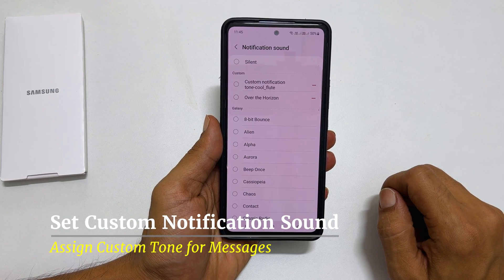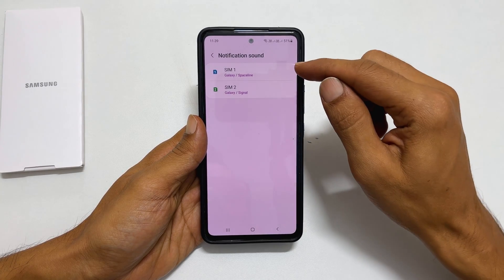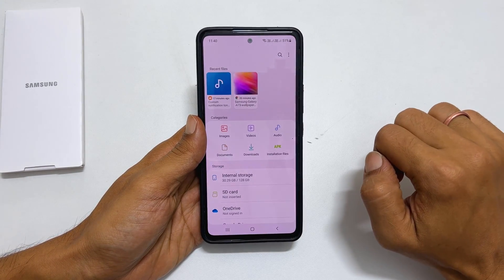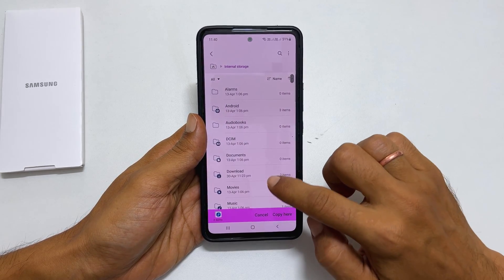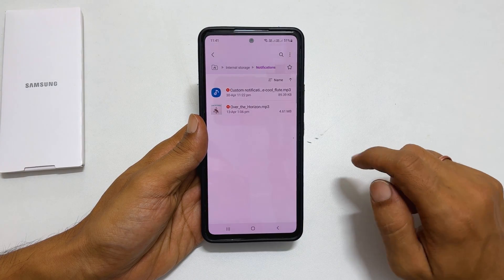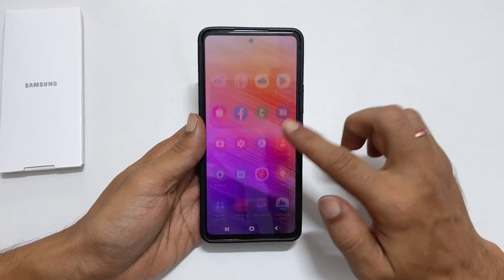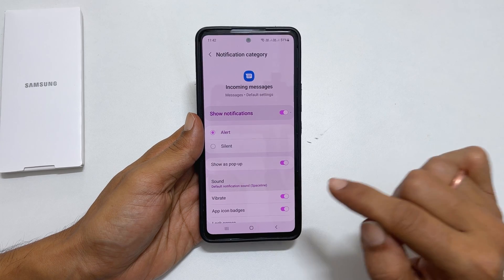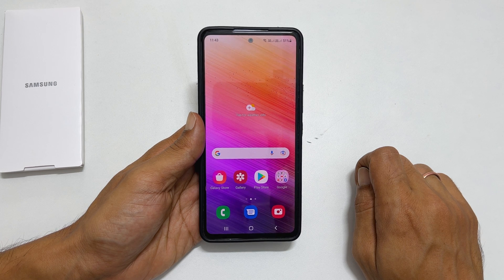How to Set Custom Notification Sound on Samsung Galaxy A73 5G - Set custom tone for messages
This video covers how to set custom notification sound for Samsung Galaxy A73. It also includes setting a custom tone for messages.